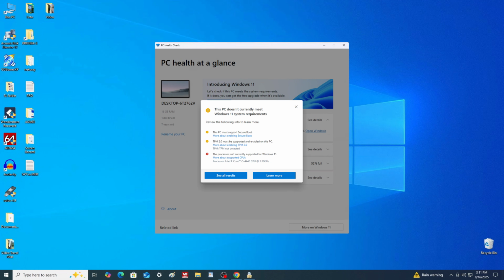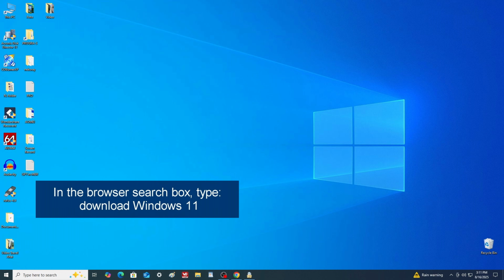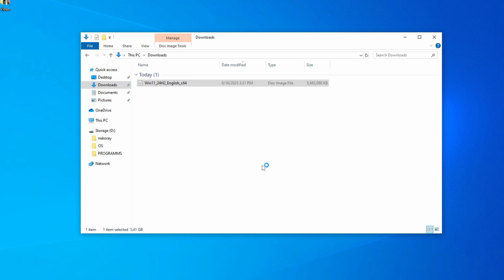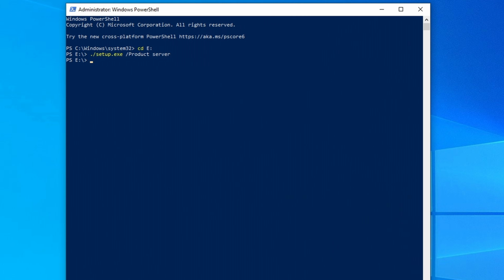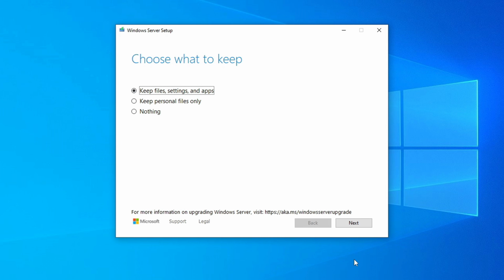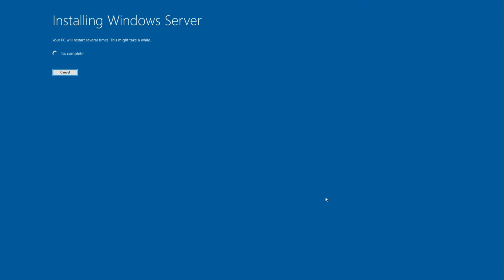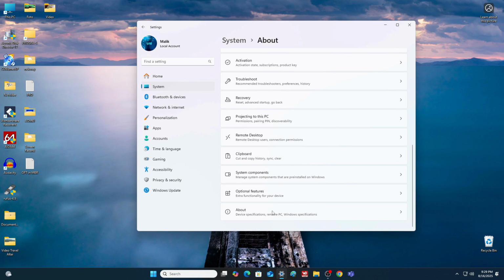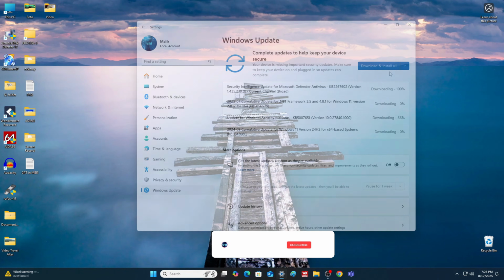Windows 11 Installation on Old Unsupported PC | Real-Time Tutorial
In this video, I’ll show you how to install Windows 11 from Microsoft’s official website on an unsupported computer that’s over 11 years old 💯. You'll see the entire installation process recorded in real time using OBS Studio so you can follow every step without missing anything.
⏱️Timestamps:
0:00  Intro
0:28 Downloading Windows 11 ISO from Microsoft
1:16 Starting Windows 11 installation
2:30 How to select settings and save personal data
2:55 Windows 11 setup complete, installation on computer starting
3:32 Windows 11 installation complete
3:57 My unsupported CPU and system data
4:13 Checking Windows 11 activation
4:26 Installing security updates on my unsupported PC normally